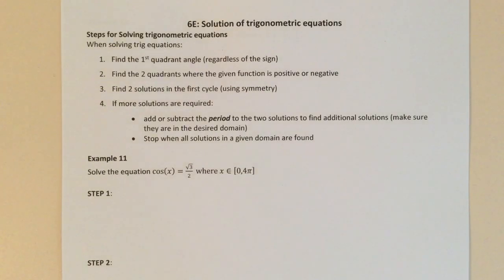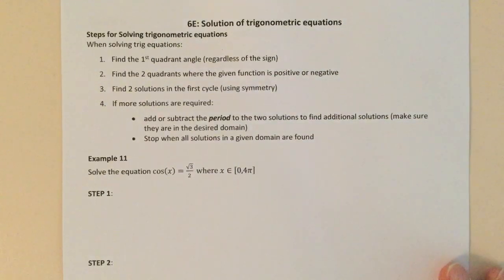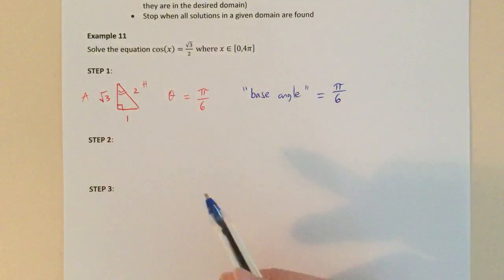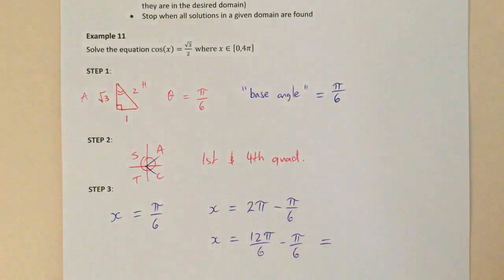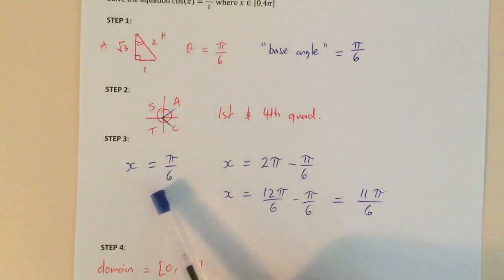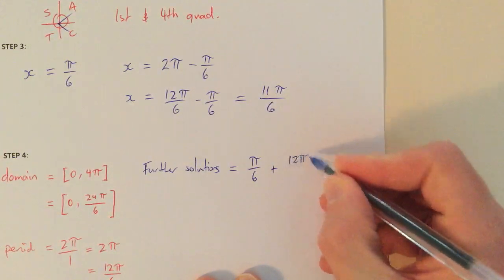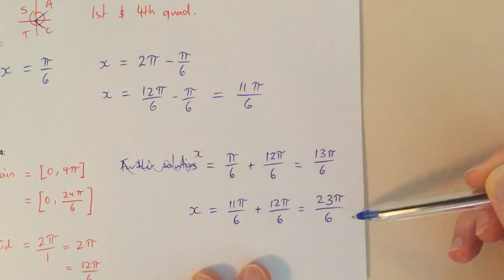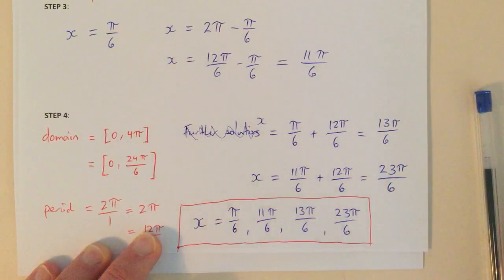Solving Trig Equations (6E 1st example)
This video goes through example 11 of the RSC Methods chapter 6 notes.